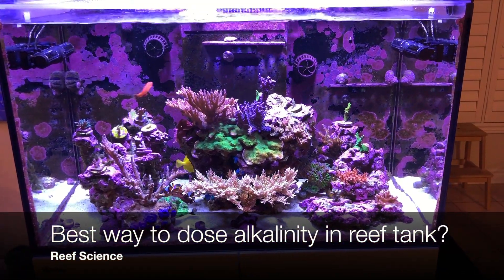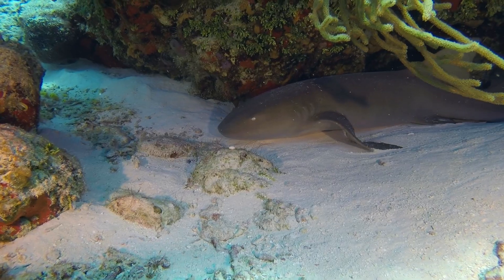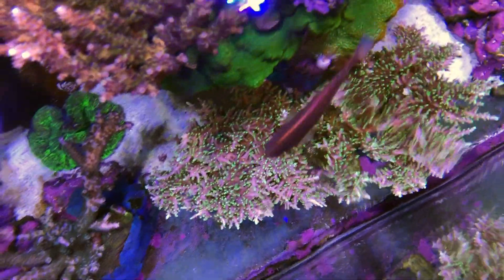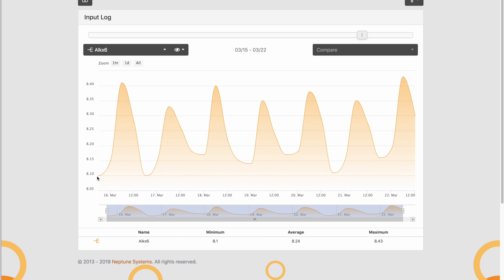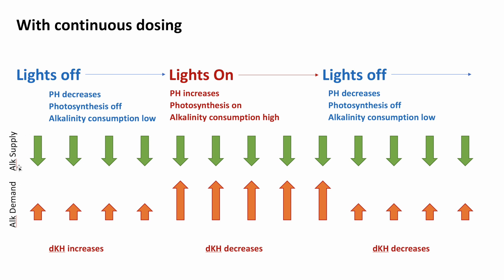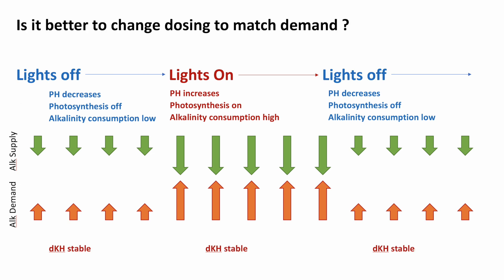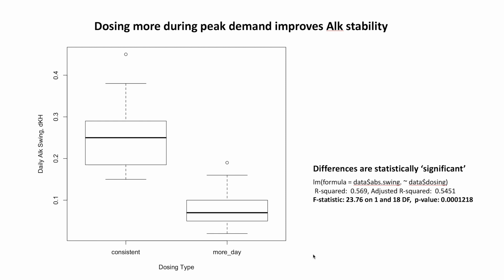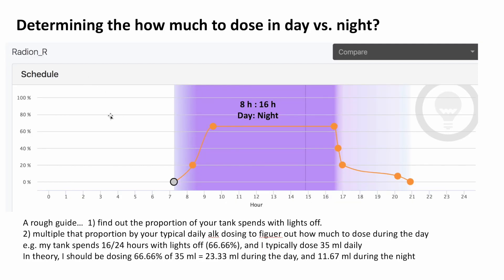Best way to dose alkalinity in your reef tank ?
Results of a little experiment comparing two different ways to dose alkalinity in your reef tank!